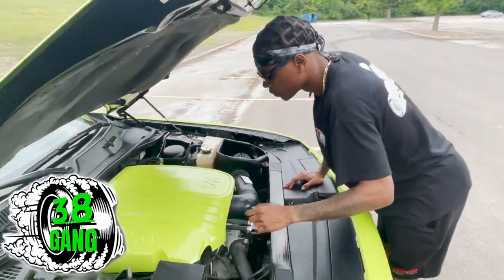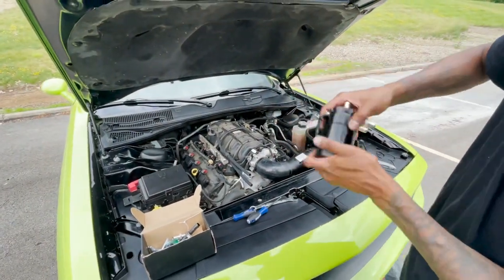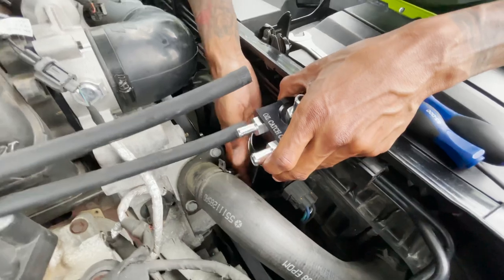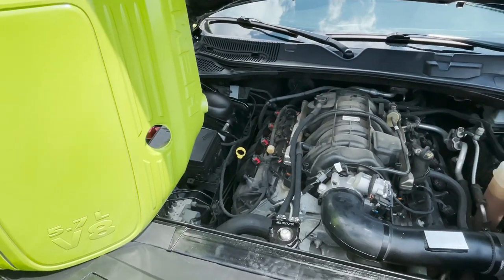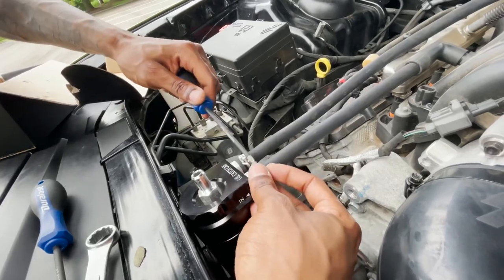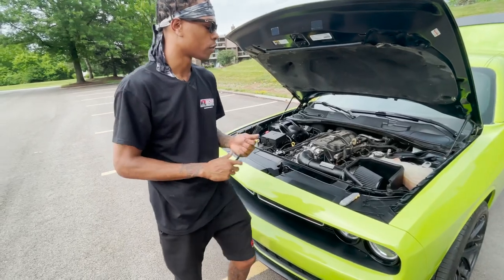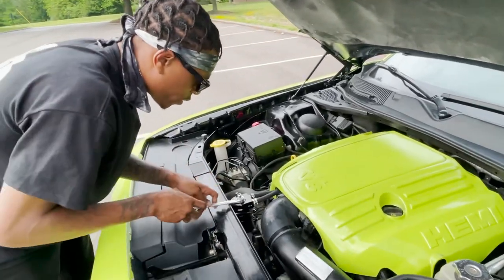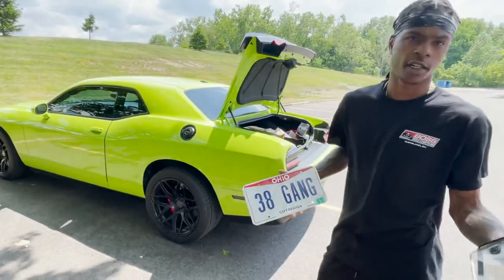Oil Catch Can Installation The Right Way - EVERYTHING You Need To Know !!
What’s up 38 Gang? You see the thumbnail...i installed a oil catch giving out true facts on what they do also.
 @YouTube @Tall Guy Car Reviews @Kali Muscle